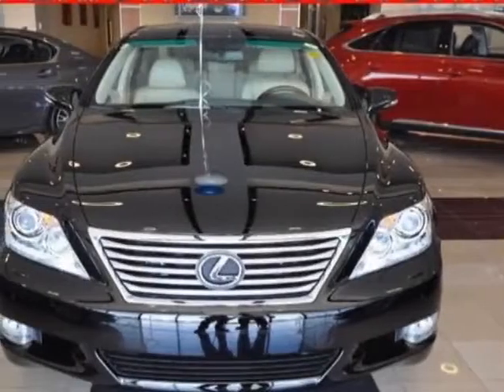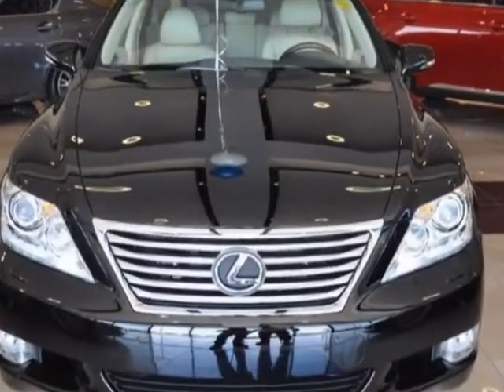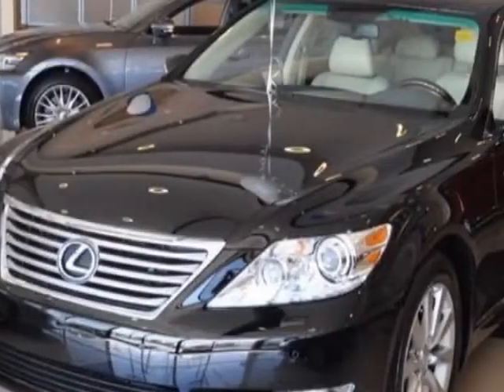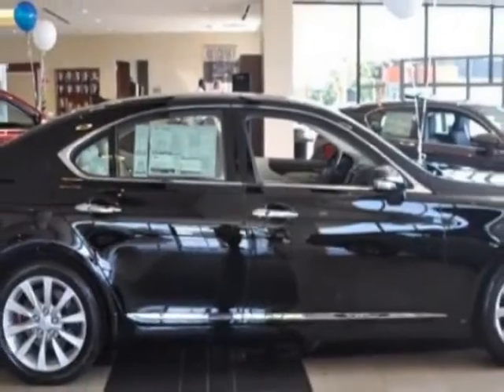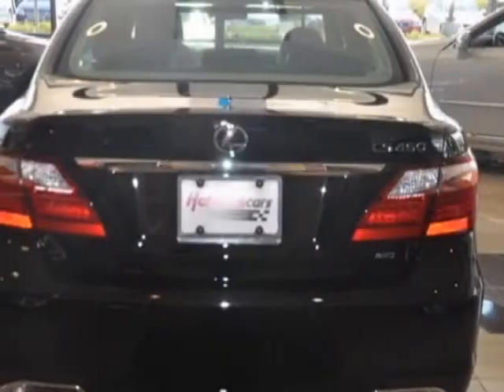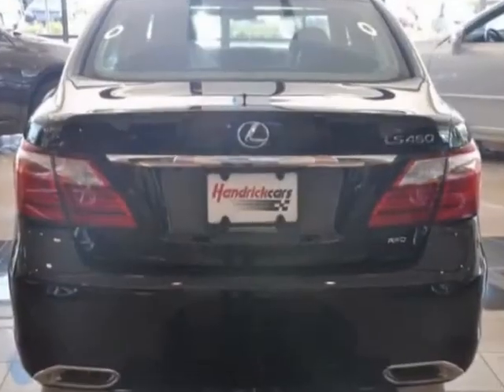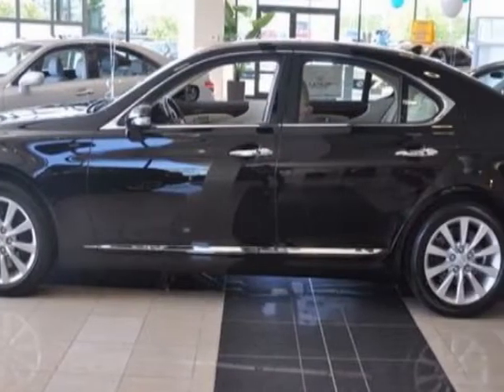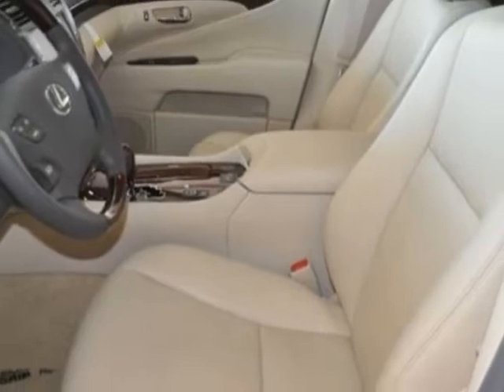2012 Lexus LS 460 Sedan - Kansas City, MO